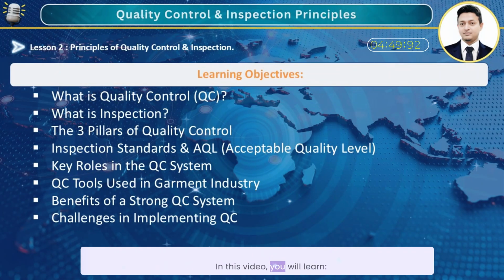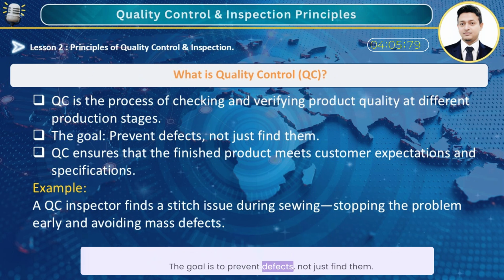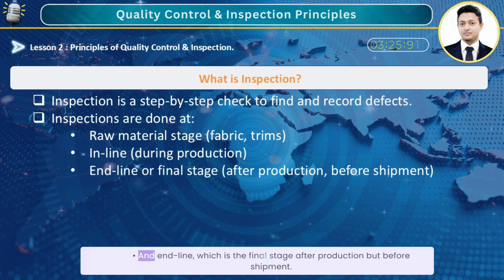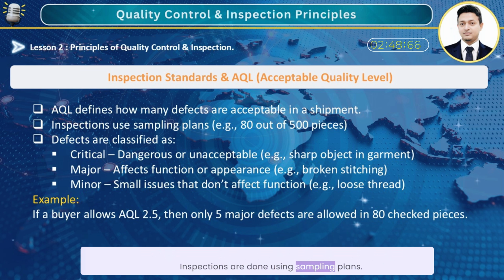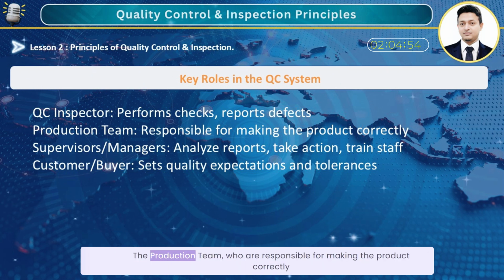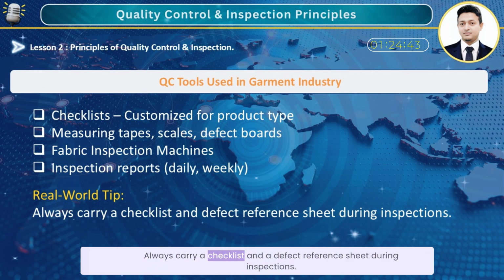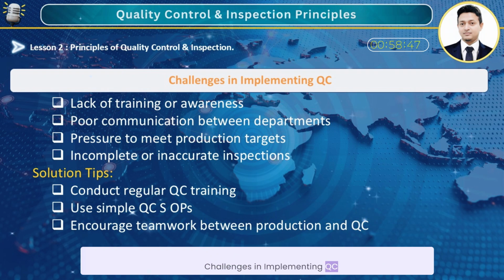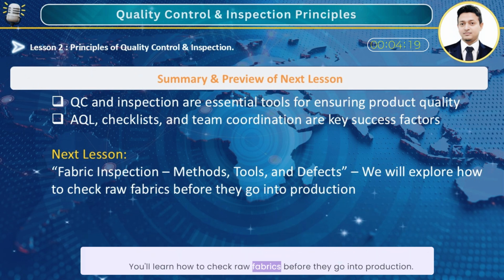Lesson 2 | Principles of Quality Control & Inspection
Hello, welcome to another Training Course on Quality Control (QC) and Inspection principles. In today’s video, we will talk about Lesson 2 | Principles of Quality Control & Inspection
Watch the video till the end, hope you will benefit.

Whether you are a QA Manager, Line Inspector, Textile Engineer, or a student in apparel manufacturing, this video is designed to boost your knowledge and skills in Quality Control (QC) and Inspection principles.